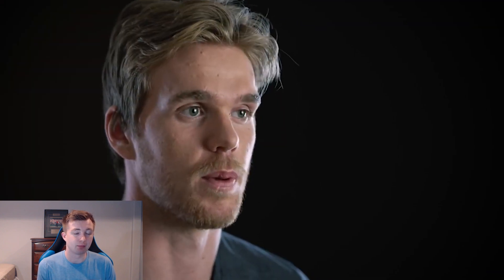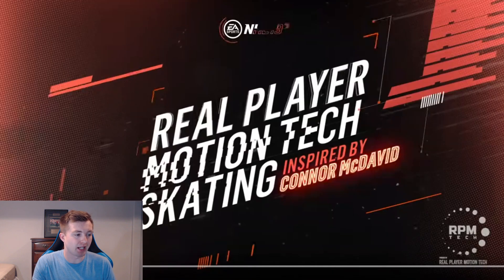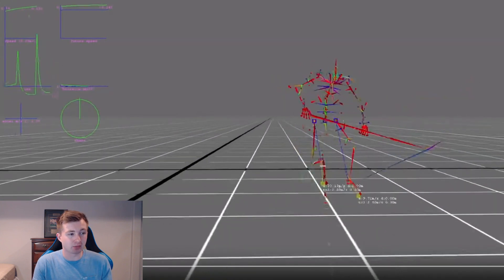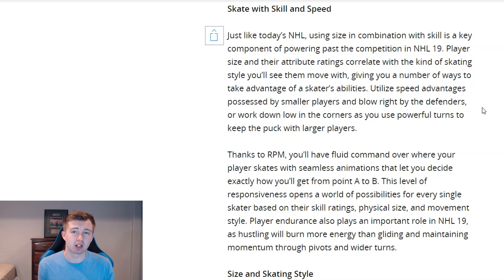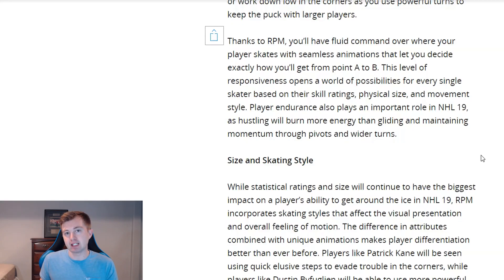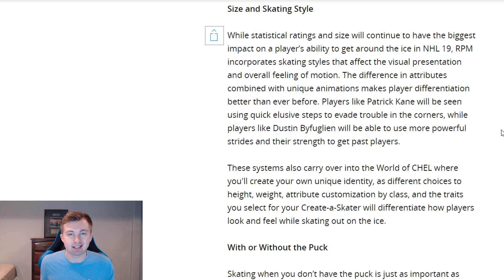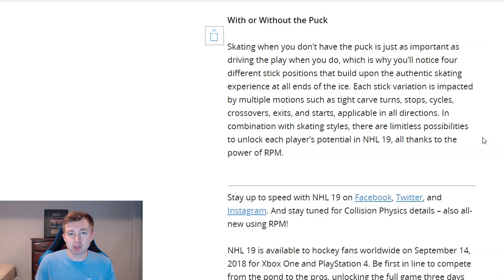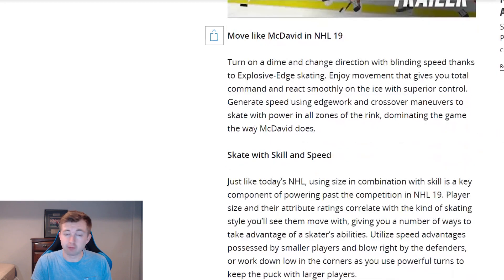NHL 19 NEW SKATING FEATURES EXPLAINED (RPM TECH)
NHL 19 NEW RPM TECH SKATING AND PHYSICS EXPLAINED

In this video we do a deep dive on all the new features surrounding skating in NHL 19, inspired by Connor McDavid. Using RPM Tech (Real Player Motion Technology) EA has vastly improved the skating in NHL 19 affecting key gameplay elements such as speed, passing, puck pickups, and more.